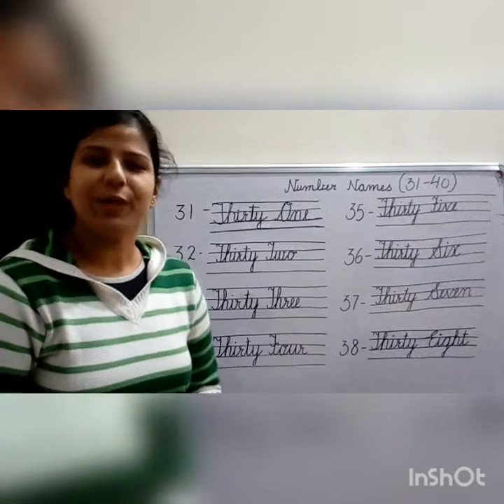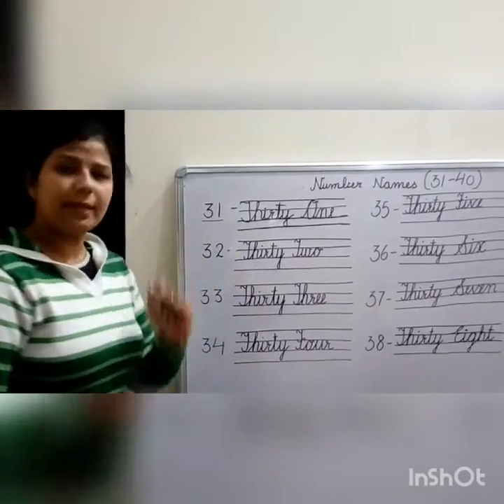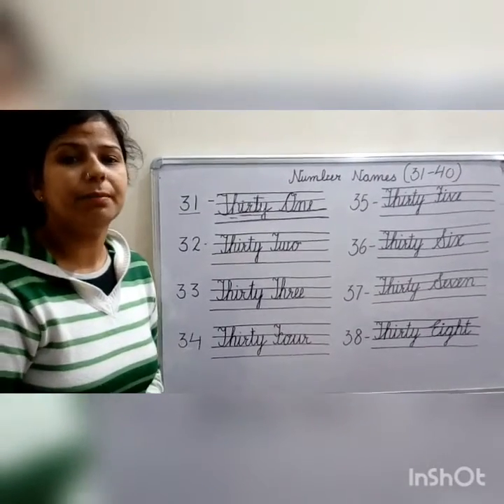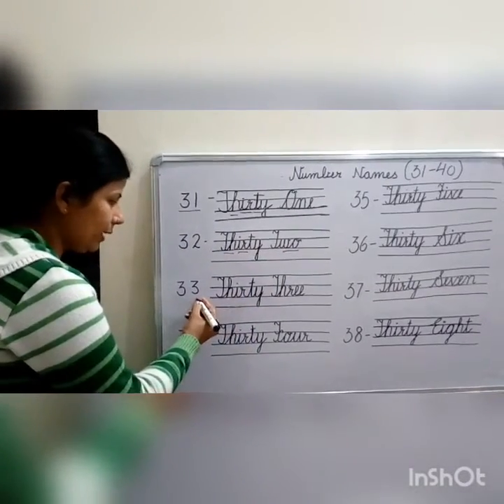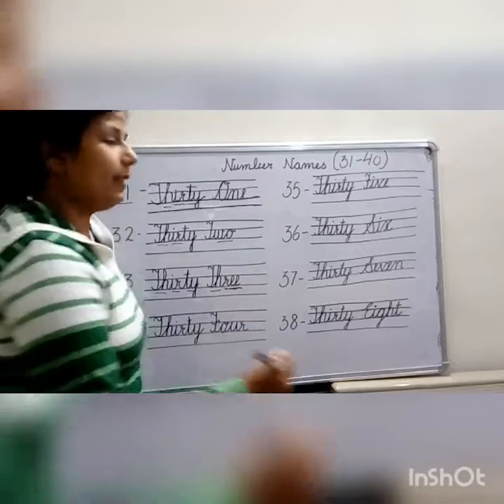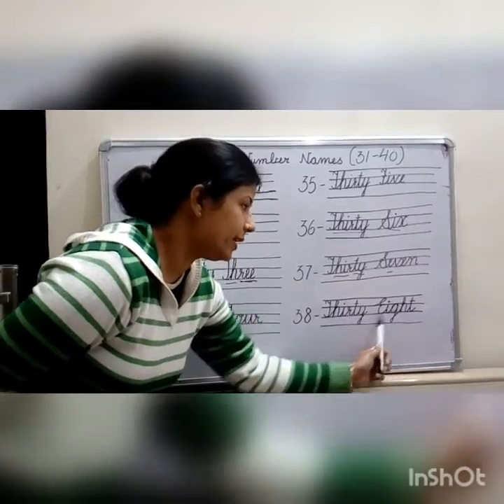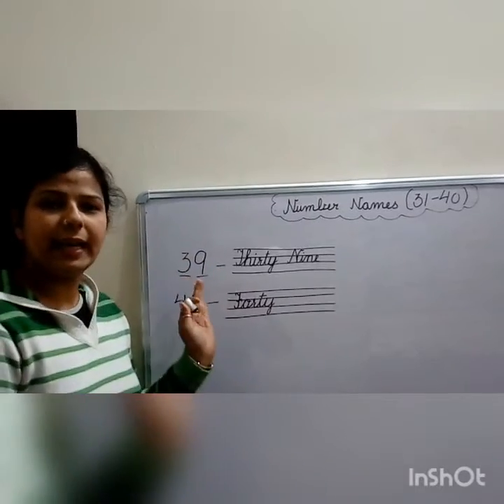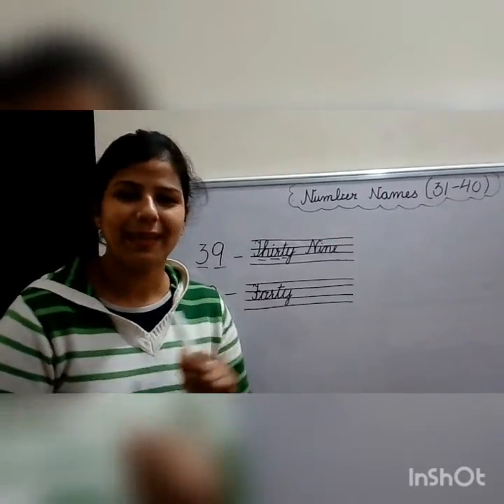Grade-K.G, Topic-Number Names(31-40),By Ms.Gouri Sharma